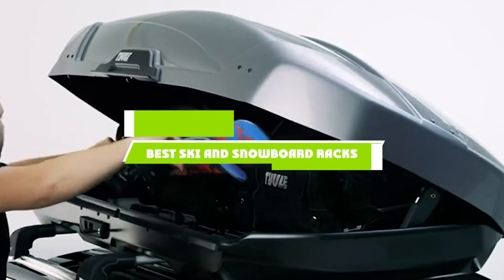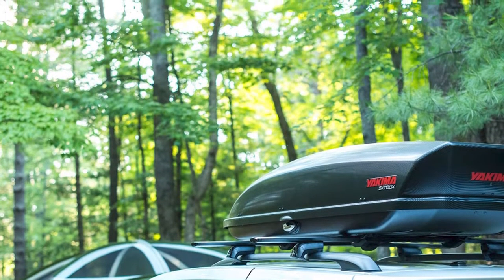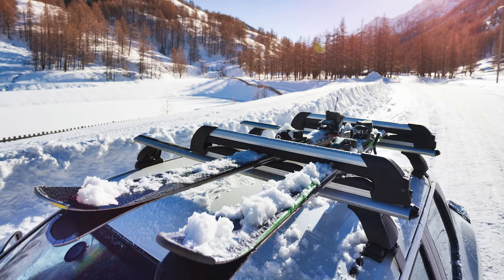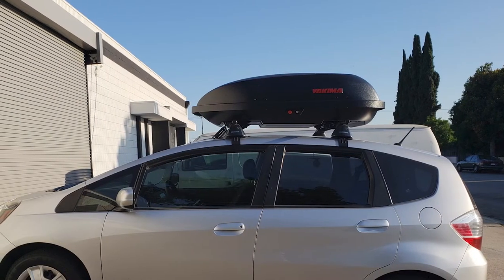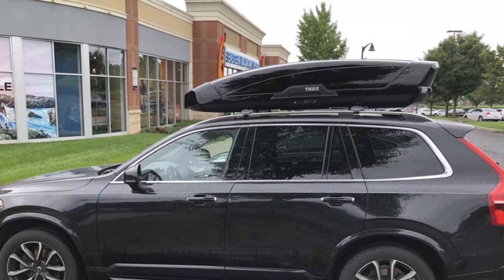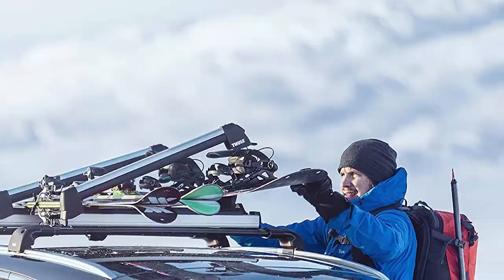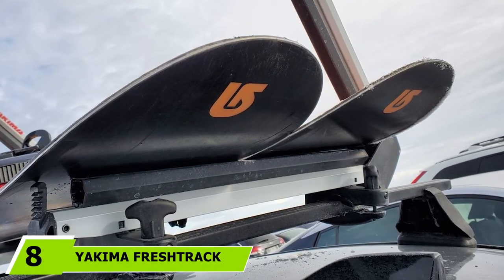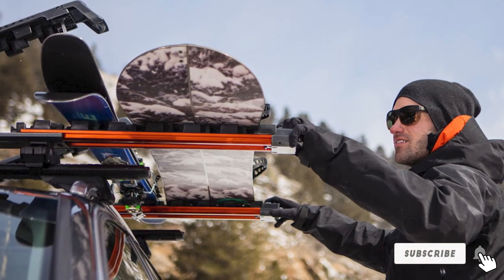Best Ski and Snowboard Racks in 2024 (Top 10 Picks)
Links to the best Ski and Snowboard Rack we listed in today's Ski and Snowboard Racks review video:

1 . Yakima Skybox Carbonite Cargo Box
2 . Rage Powersports Apex SKI-4
3 . Inno Racks Gravity Snow Rack
4 . Yakima RocketBox Pro 14 Ski and Snowboard Carrier
5 . Thule Motion XT Rooftop Alpine Cargo Carrier
6 . Thule Snowpack Extender
7 . Yakima FatCat 6 EVO Ski Mounts
8 . YAKIMA FRESHTRACK 6 PACK
9 . YAKIMA HITCHSKI
10 . APEX SKI 4

What is the Best Ski and Snowboard Rack in 2024?

In today's video we reviewed the top 10 best Ski and Snowboard Racks on the market in 2024. We made this list based on our personal opinion and we ranked them in no particular order, after doing our research based on their prices, quality, durability, brand reputation and many more.

After watching this video you will know which are the best budget, top selling and top rated Ski and Snowboard Rack on the market today.

If you choose from this list you can be sure that you buy one of the best Ski and Snowboard Racks available today.